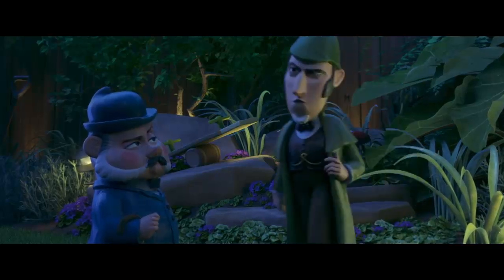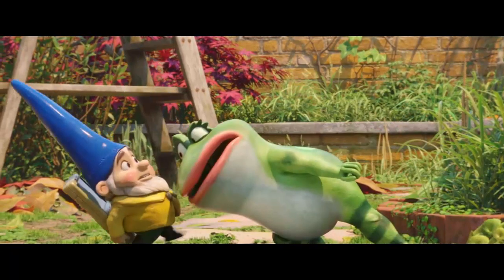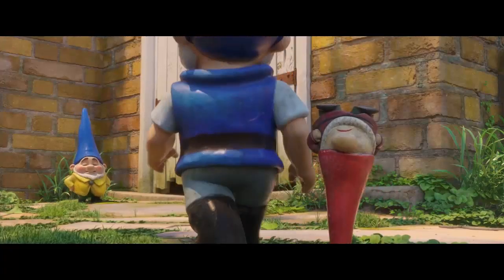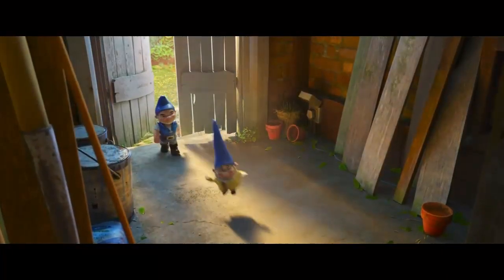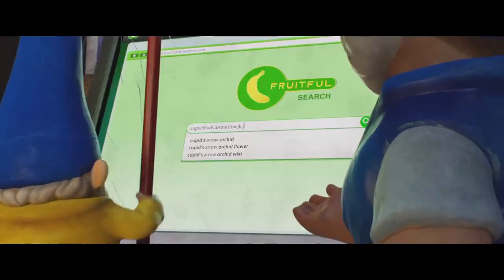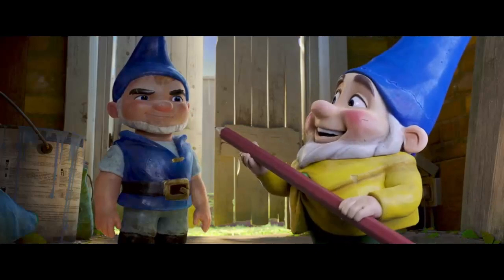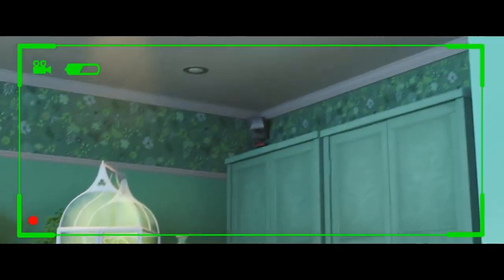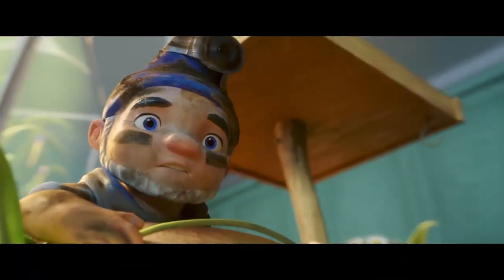Sherlock Gnomes Movie Clip - Gnomes Are Missing Part 2 | HD [2018]